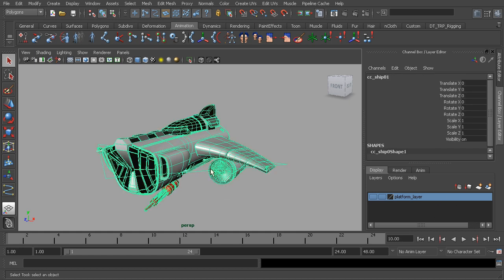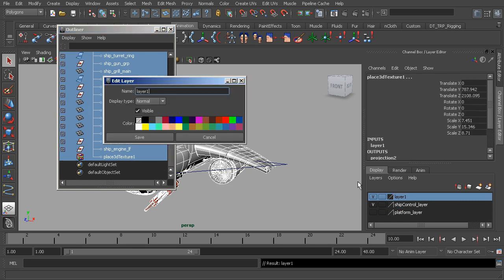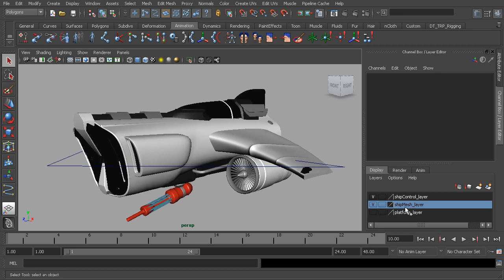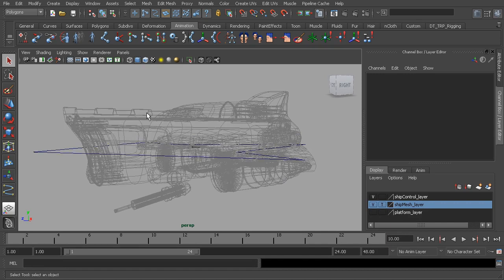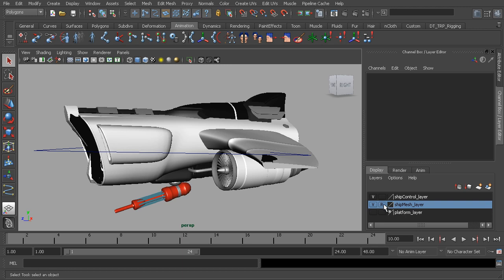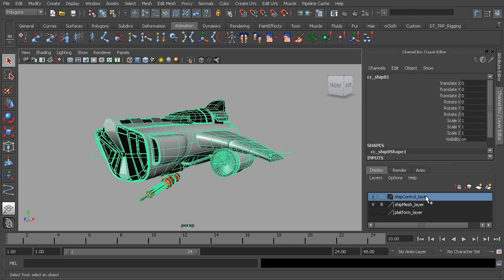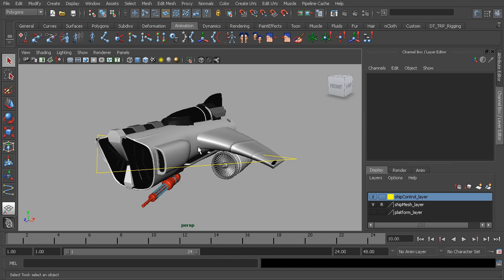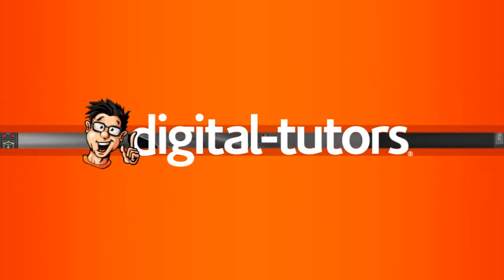Maya Tutorials Introduction to Maya 2013 Tutorial 55